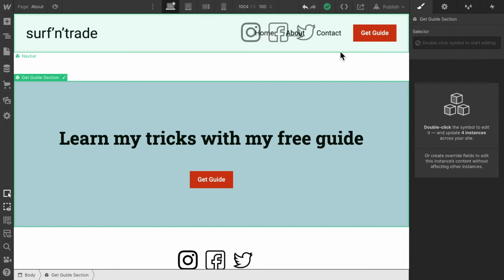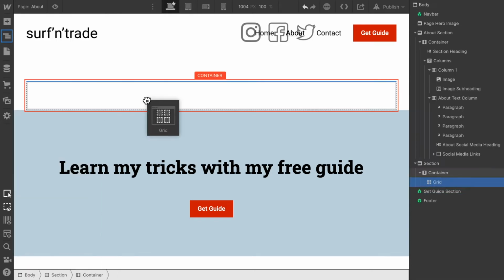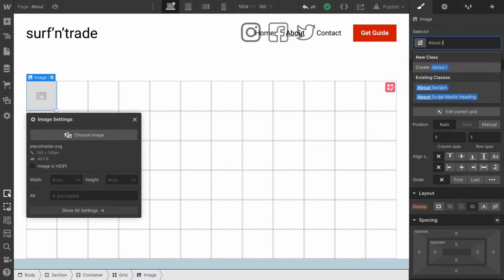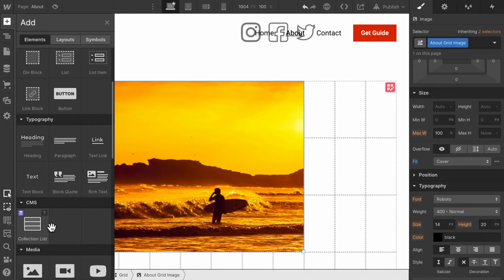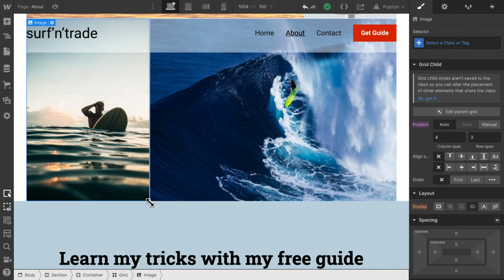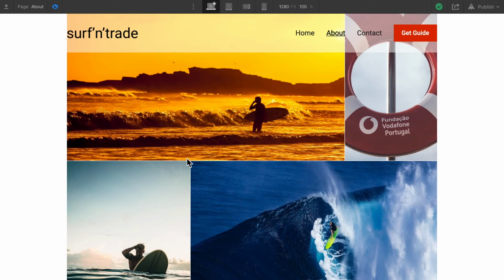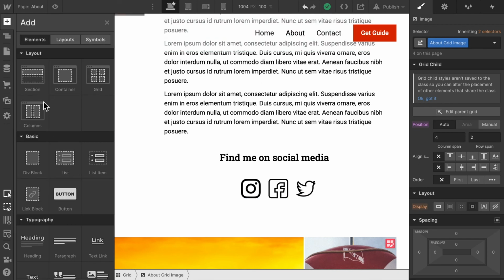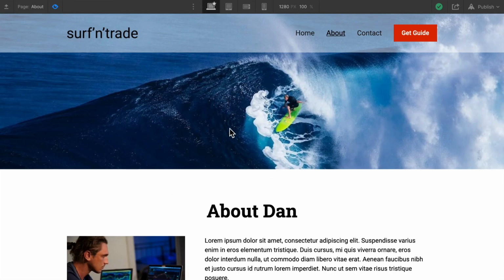About Page - Displaying an Image Grid using Grid Element - Part 35 Essential Webflow Guide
We add an image grid to the about page, making use of the grid element.